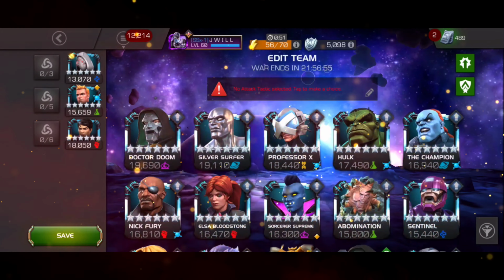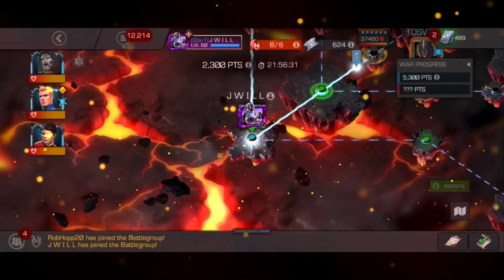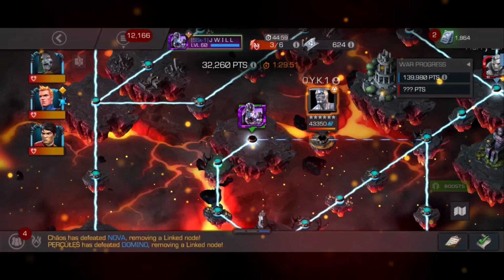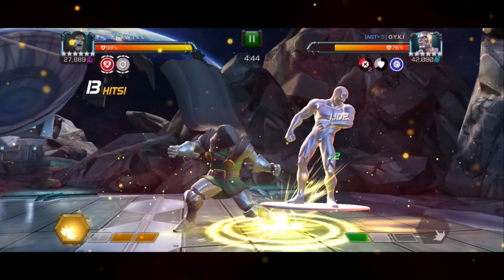Alliance War Season 29 SSX-1 VS AGT-D WAR 5 STRENGTH AND PERSEVERANCE ( PROFESSOR X AS WAR BOSS )?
Today SSX-1 will face off against AGT-D. I'm back to a normal team and we have a professor x war boss! Come see how we do!